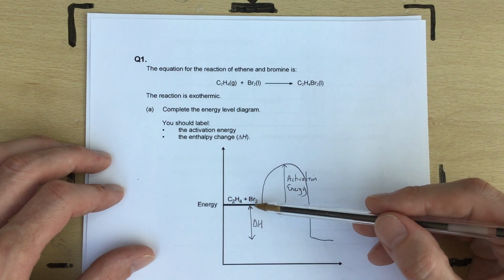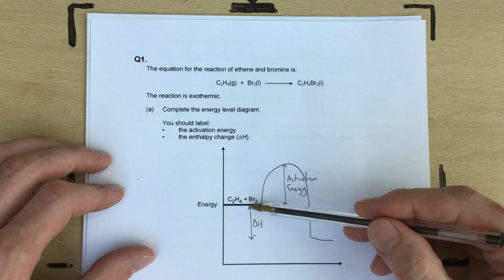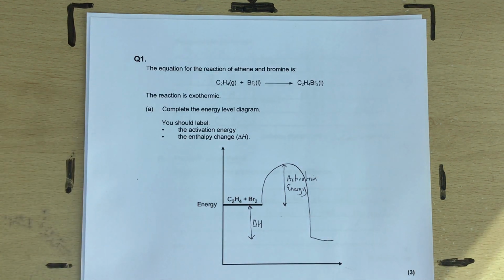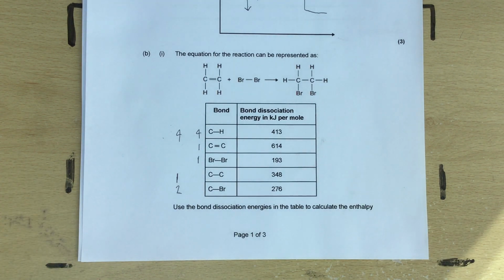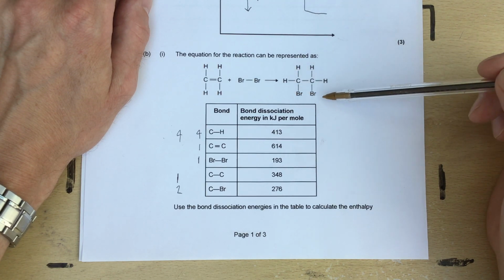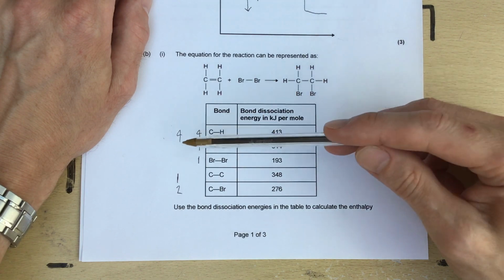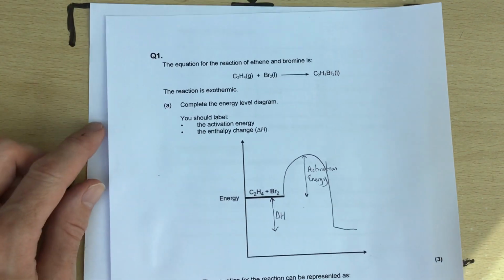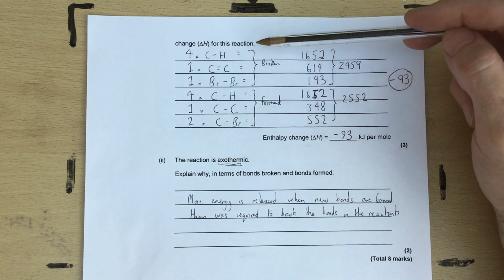Bond Energies Question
Answering a question involving exothermic reactions and associated bond questions. GCSE level.